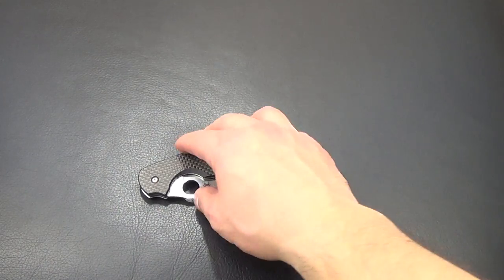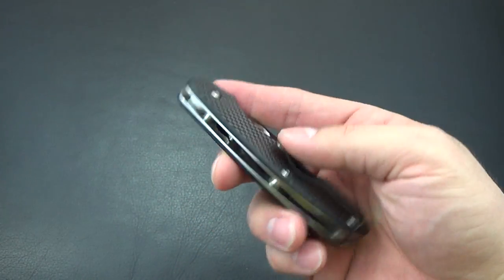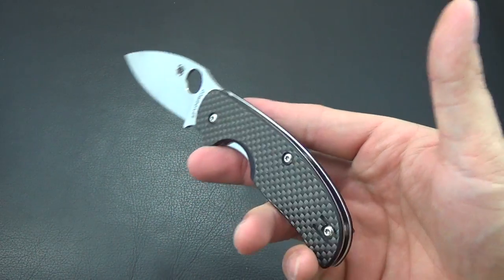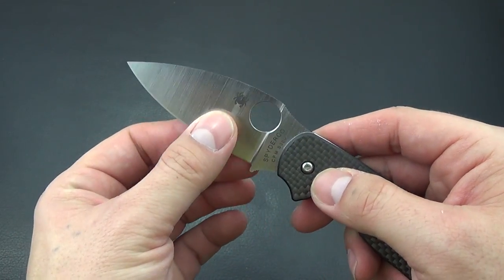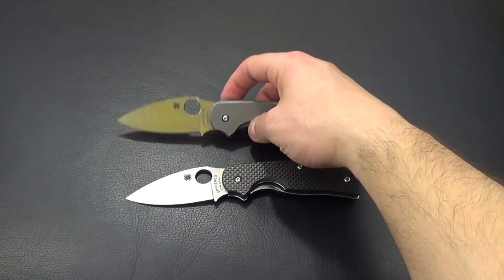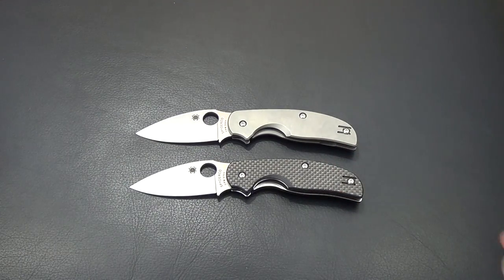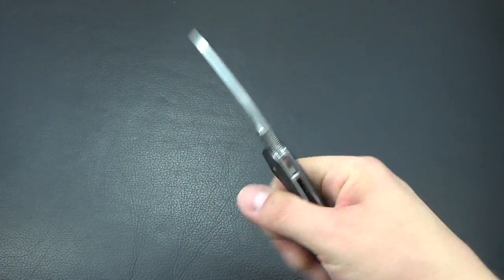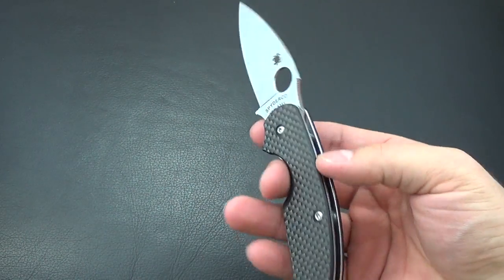Spyderco Sage 1 - Review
Reviewing my Spyderco Sage 1. I've been traveling the past couple of weeks and this is what I carried. It's usually what I carry anytime I travel.

Overall Length: 7.12"
Blade Length: 3.00"
Blade Material: CPM-S30V Powder Steel (Stainless)
Lock: Liner Lock
Closed Length: 4.18"
Handle Material: Carbon Fiber
Liner(s): Stainless Steel
Clip: Wire
Weight: 3.20 oz.
Country of Origin: Taiwan